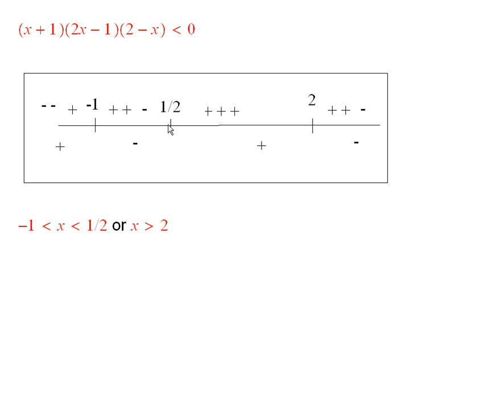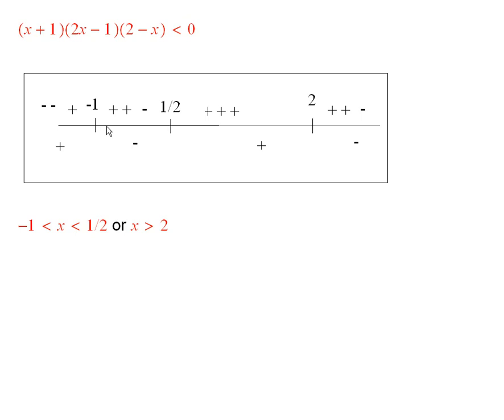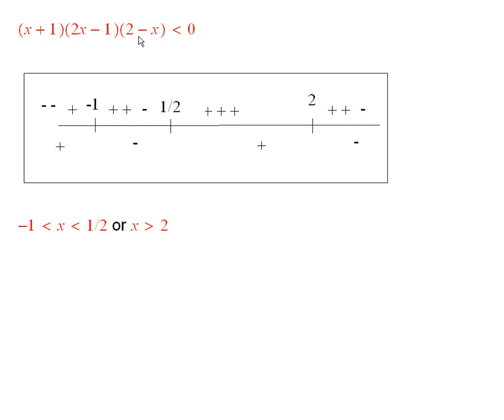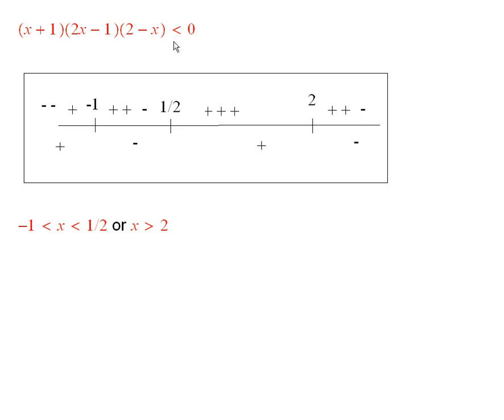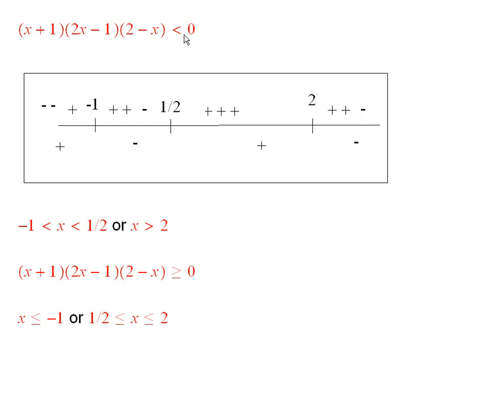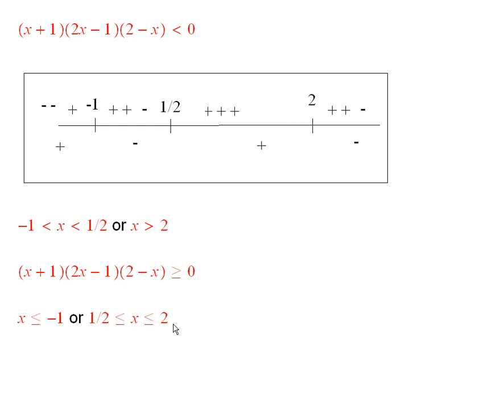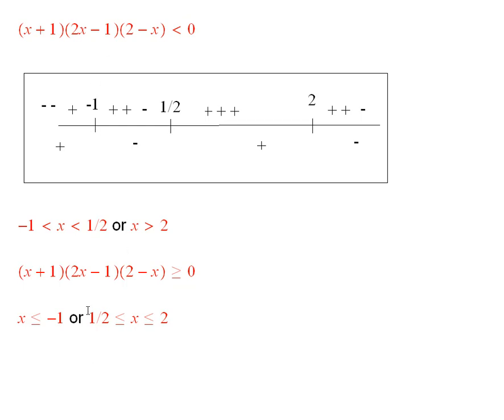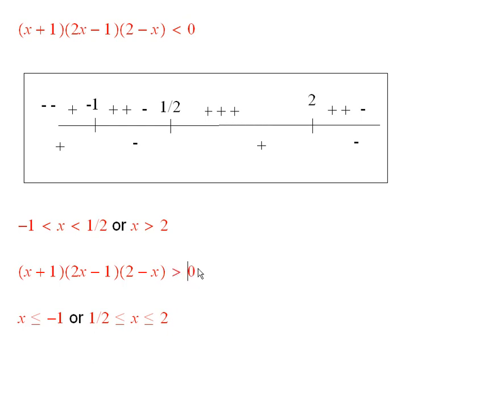Worldwide Pre-Calculus: Solving Inequalities with Polynomials (ch1.3 ex1.3.3)